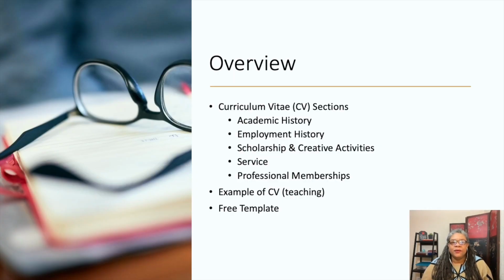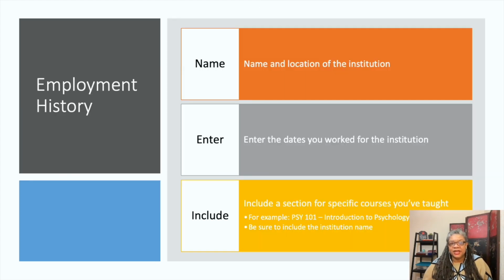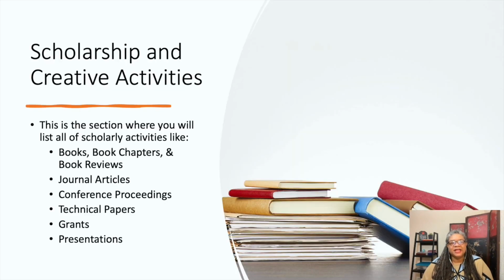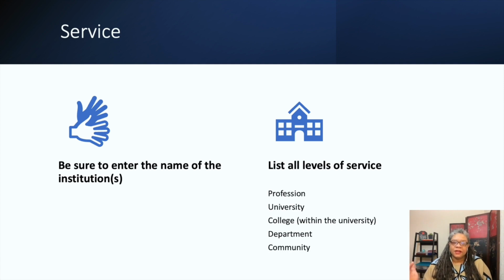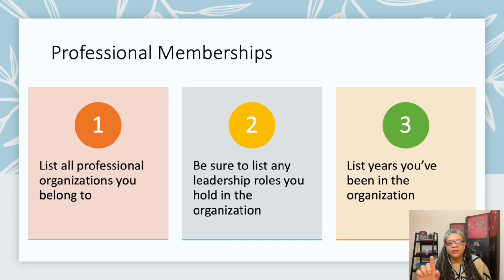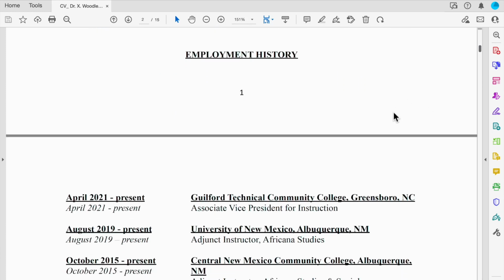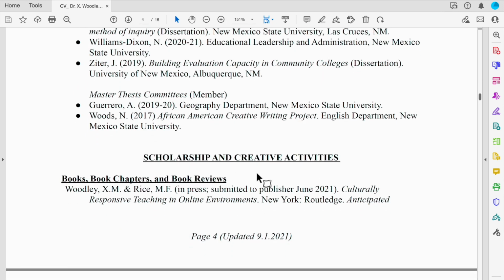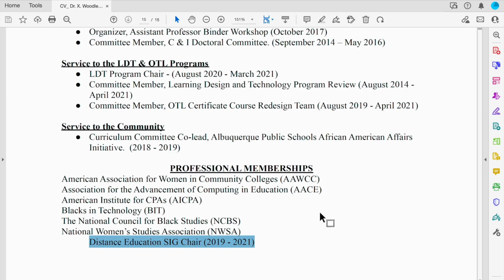Expert Tips for Perfecting Your Academic CV for Faculty Roles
Writing an Academic CV can be difficult if you don't know where to begin. Dr. X. Woodley shows you how to write an Academic CV for university faculty positions. Dr. Woodley shares information about the sections of academic CVs that should be included and gives you a look at her associate professor's CV.

 Dr. X

Contact | Dr. Xeturah Woodley, Harutex Advisors, LLC
The Profitable Educator

🔥Video Chapters 🔥
00:00 Introduction
00:33 Overview
01:22 CV Section I: Academic History
02:22 CV Section II: Employment History
03:31 CV Section III: Scholarship
04:57 CV Section IV: Service
06:57 CV Section V: Professional Memberships
07:53 Dr. X's CV as an example
08:28 Example: Academic History
09:12 Example: Employment History
10:49 Example: Scholarship
11:17 Example: Grants & Sponsored Projects
11:56 Example: Service
12:20 Example: Professional Memberships
12:47 Where can you get the template?
13:12 Questions for Dr. X